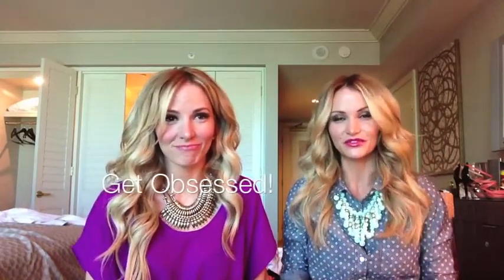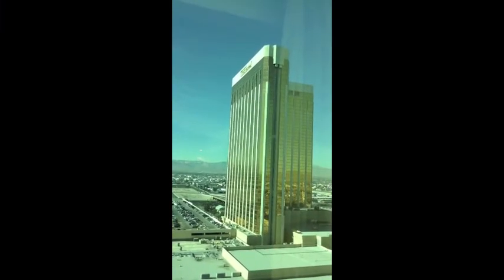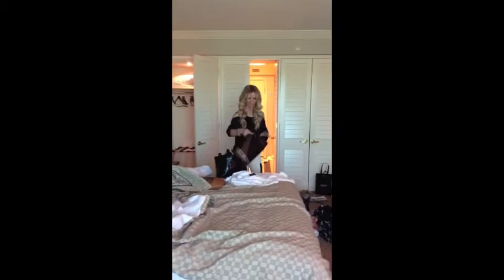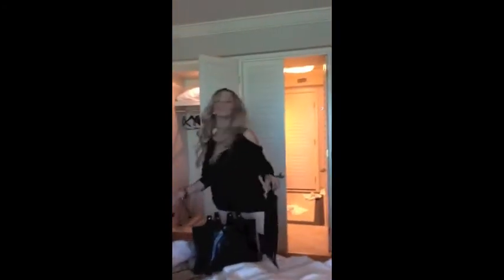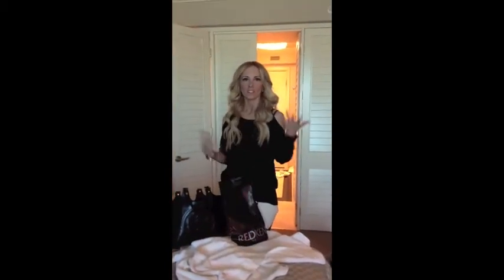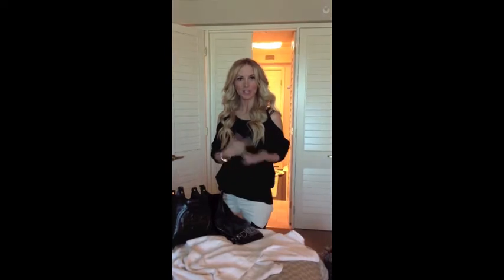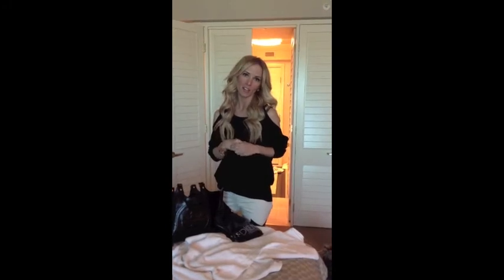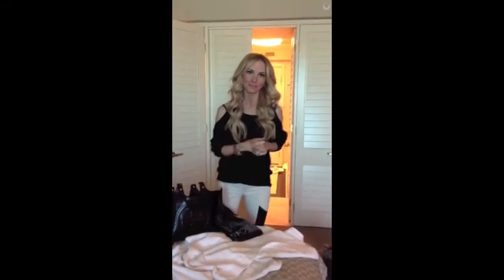REDKEN Symposium 2013 Las Vegas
Specializing and educating in hair extensions and color.

🎧 Available wherever you listen to your favorite podcasts. New episodes drop Tuesdays.